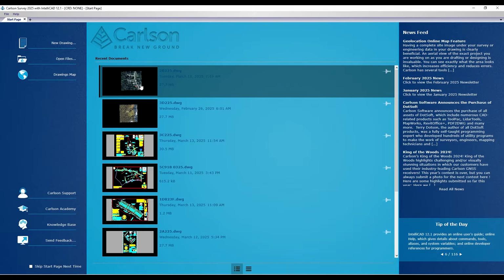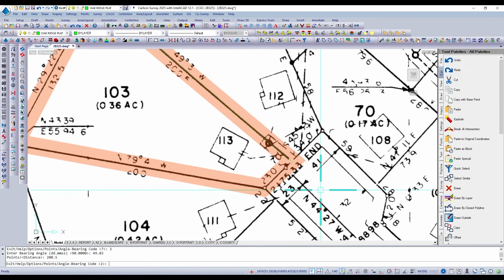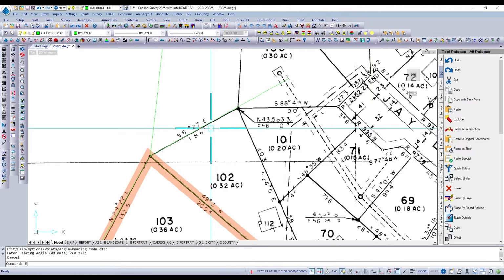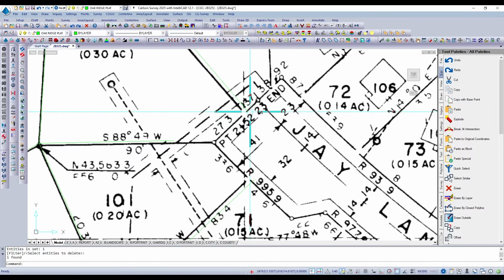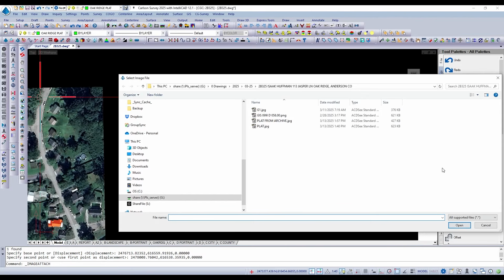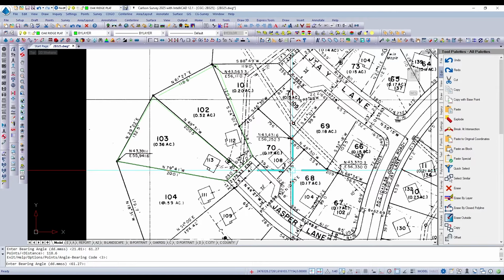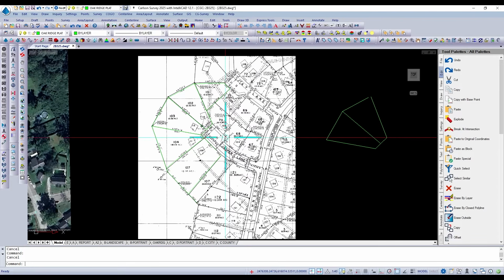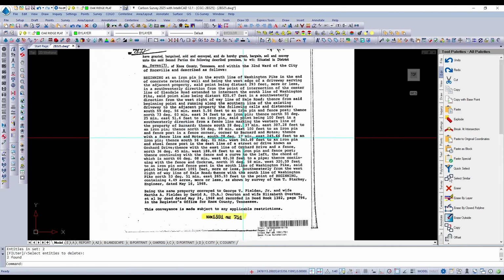CAD LESSON 5 2025 03 13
Plotting deeds and plats.